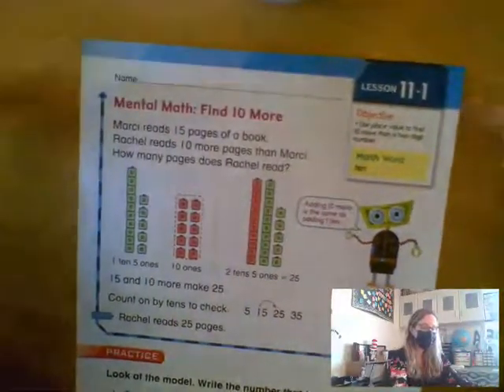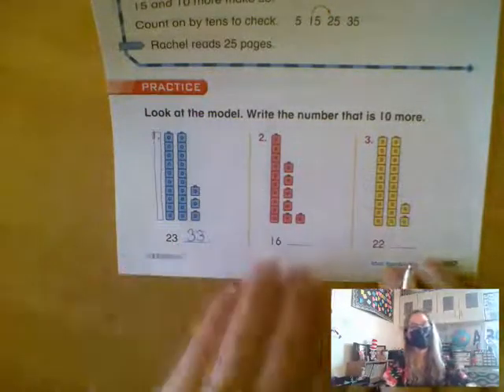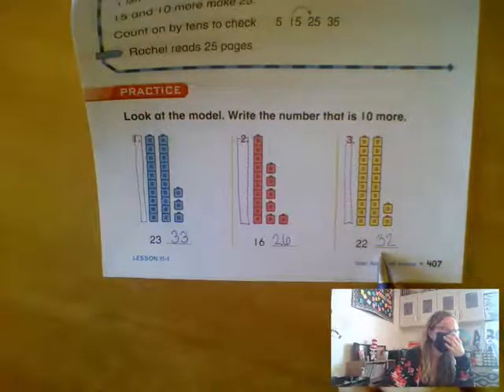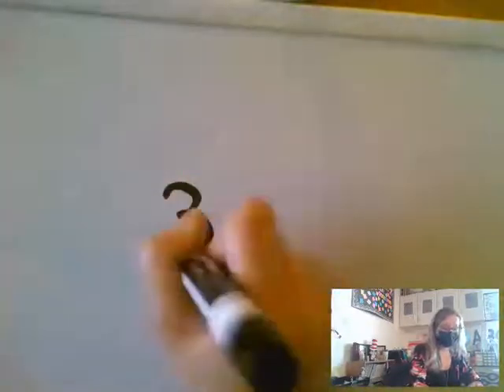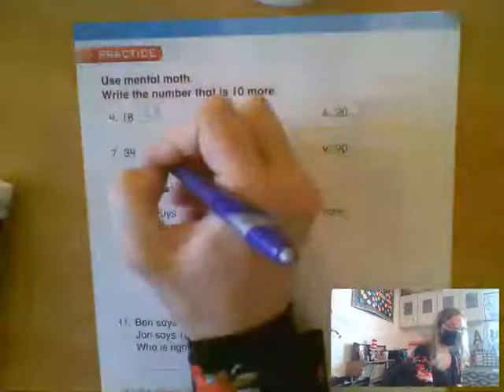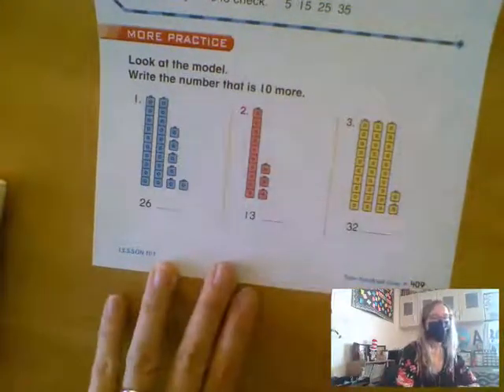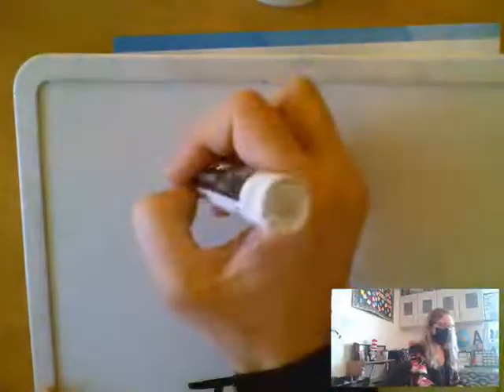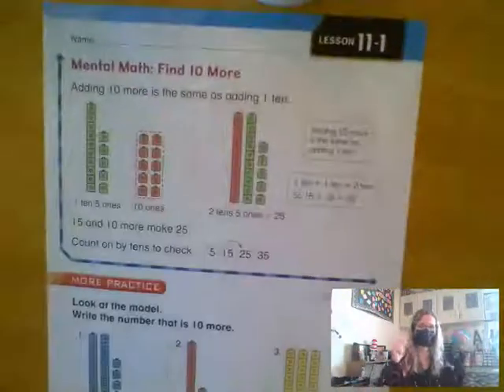11.1 Mental Math: Find 10 More